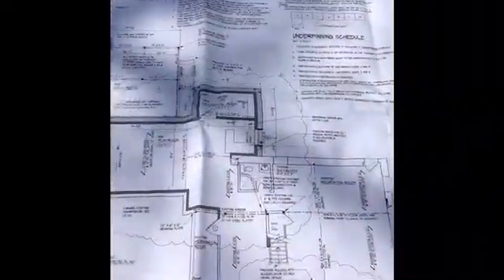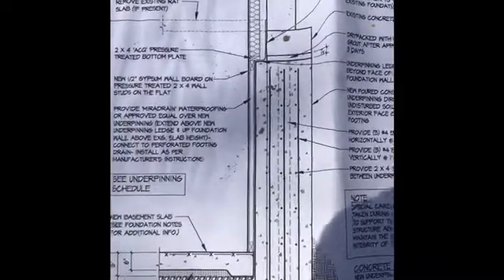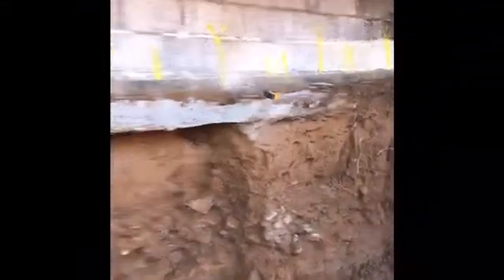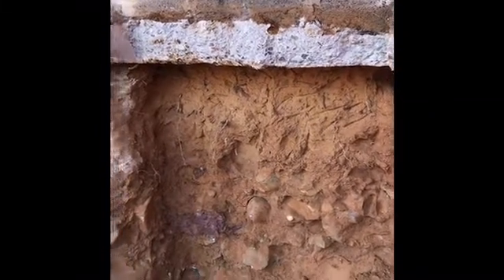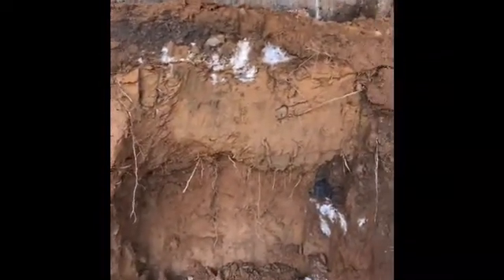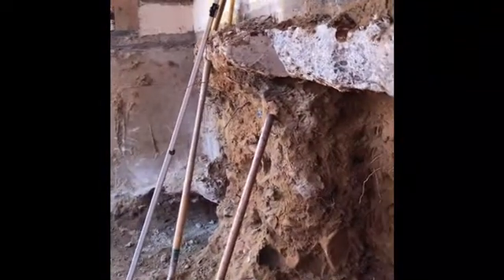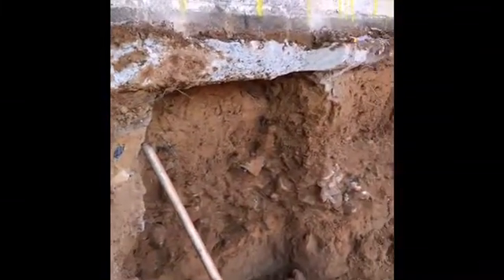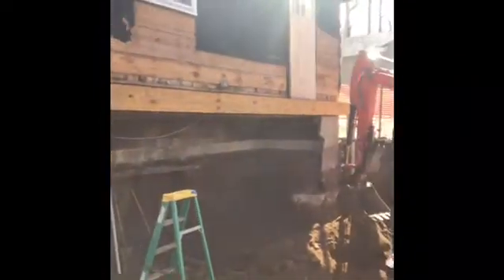HOW TO: Get a taller basement and underpinning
How and why we under pin foundations to gain a taller basement ceiling or turn a crawl space into a full height basement.